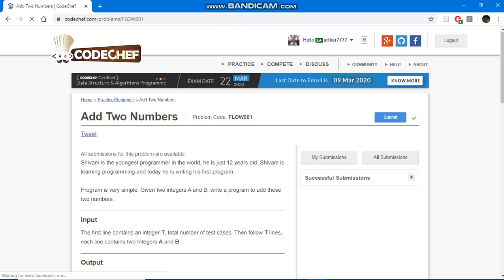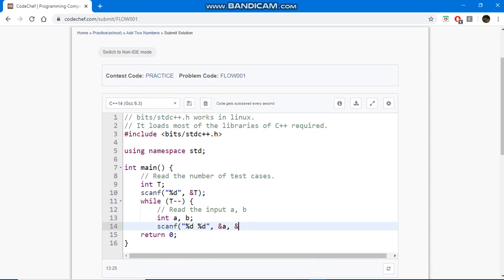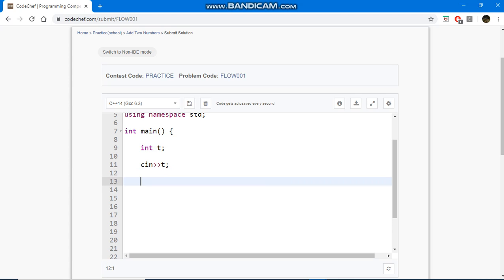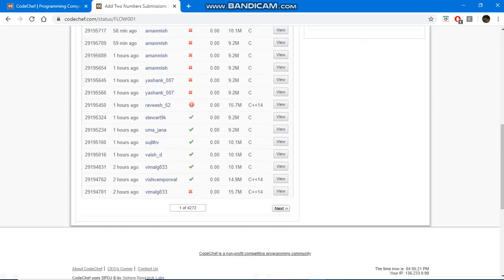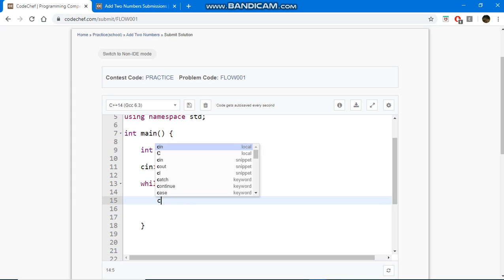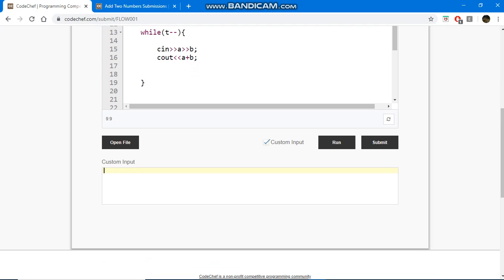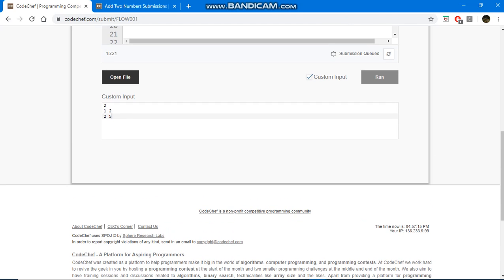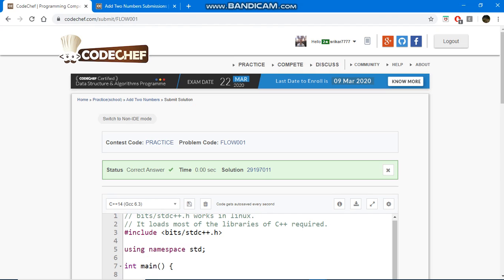Running your first program in Codechef || Common mistakes made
let's see how to successfully  submit your first program on Codechef